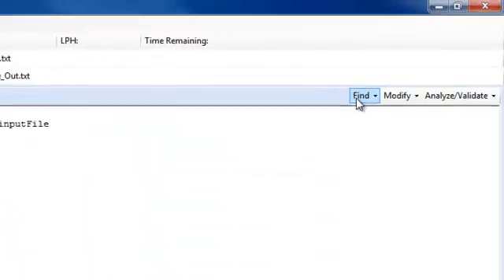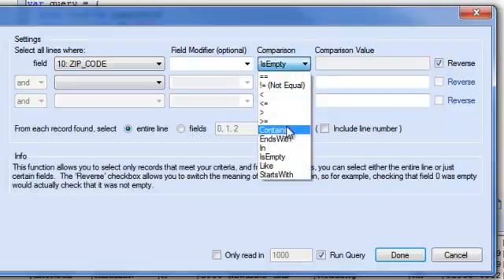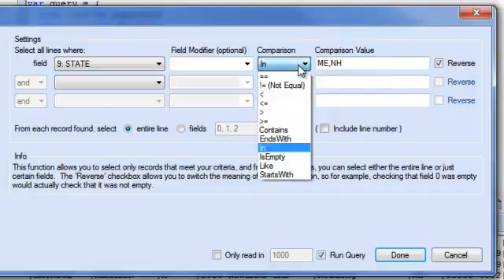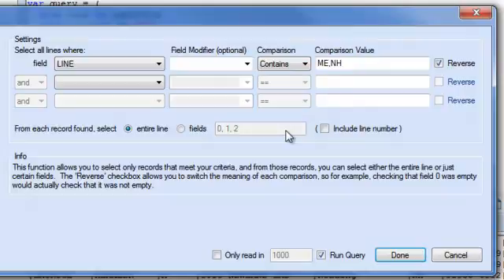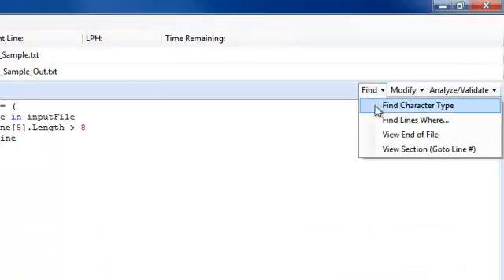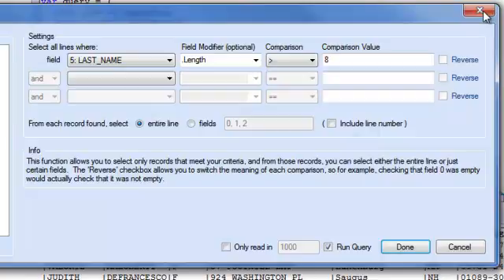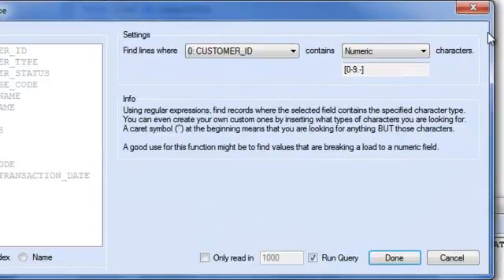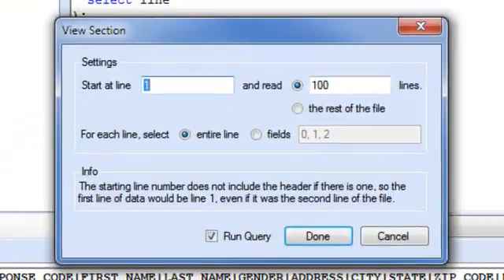Getting Started Querying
See how to quickly query files as though they were in a database.